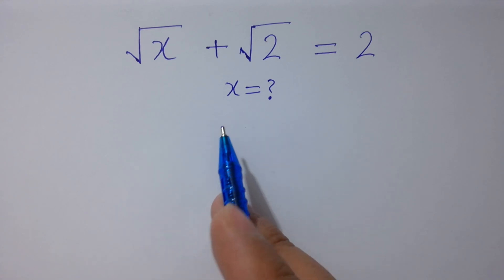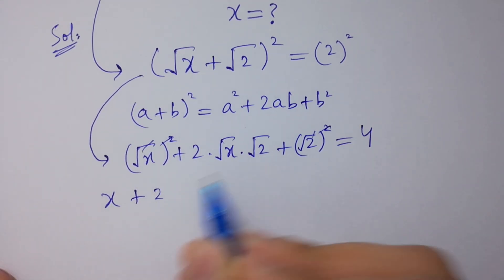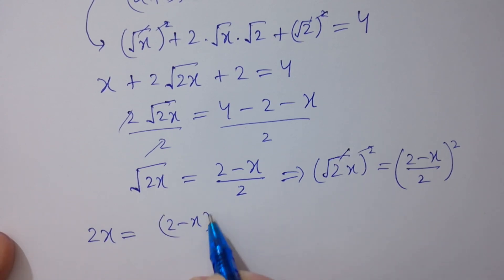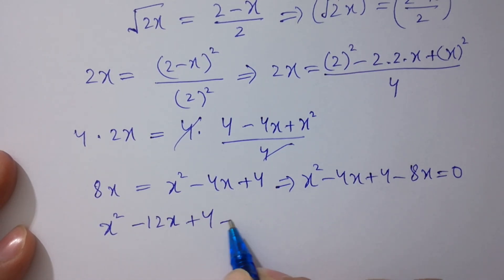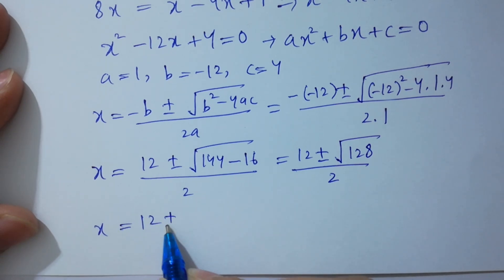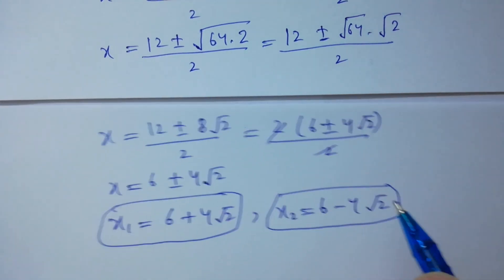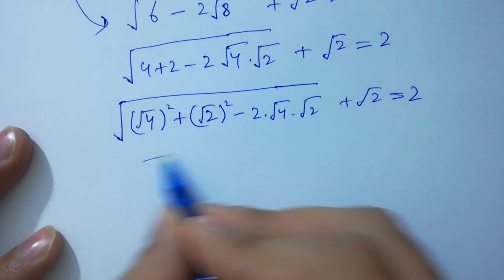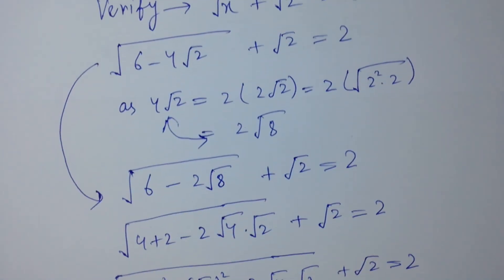Solving a 'Stanford' University entrance exam | x=?